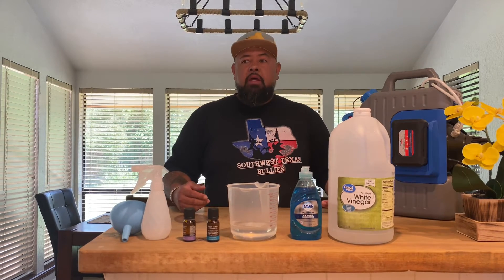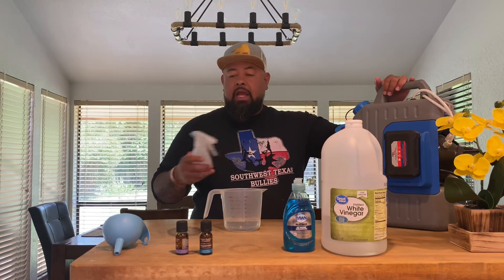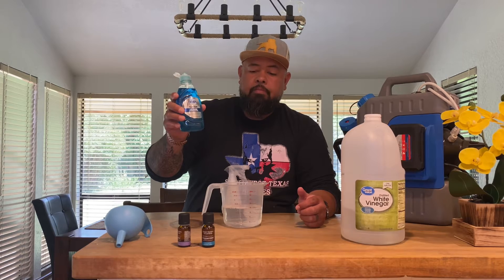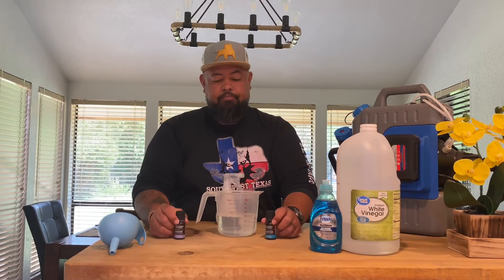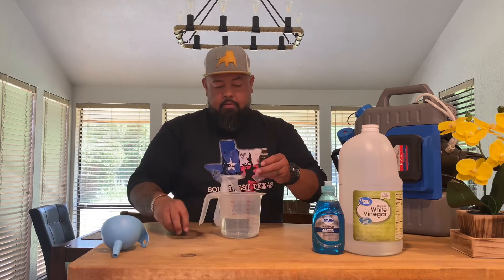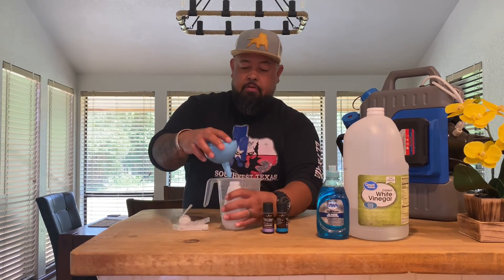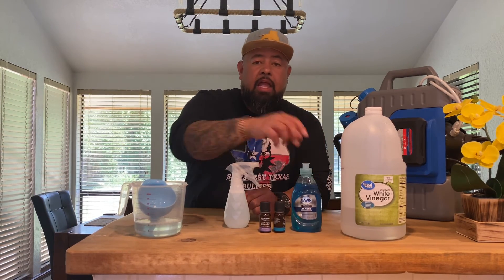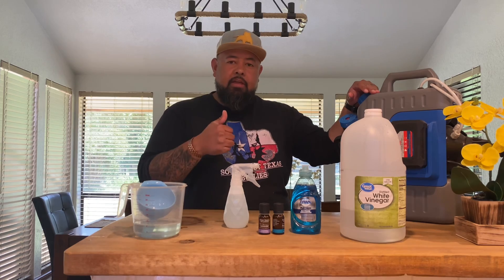Got flies????? Try this !!!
All natural fly and insect repellent